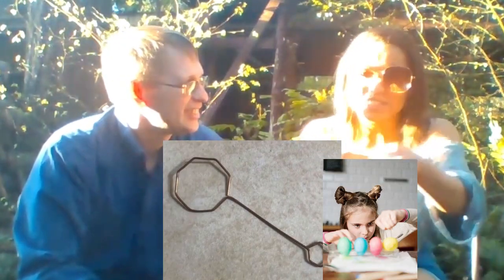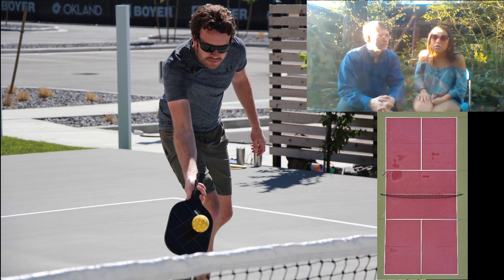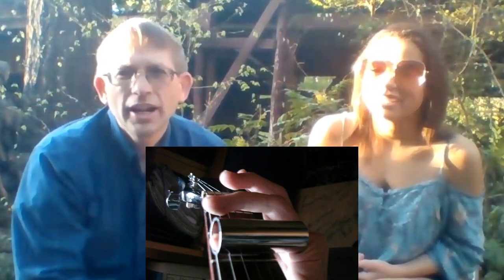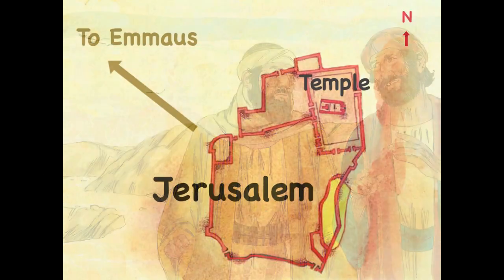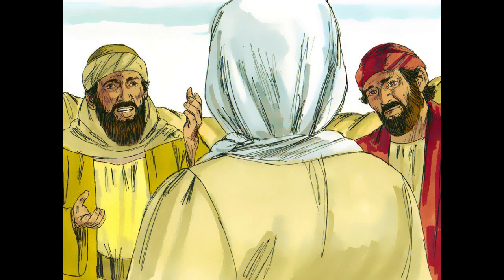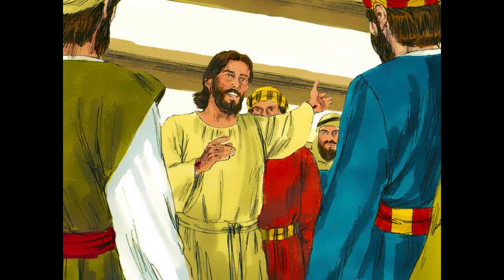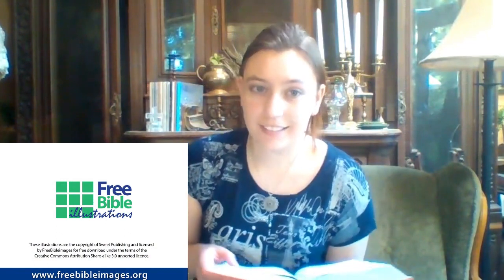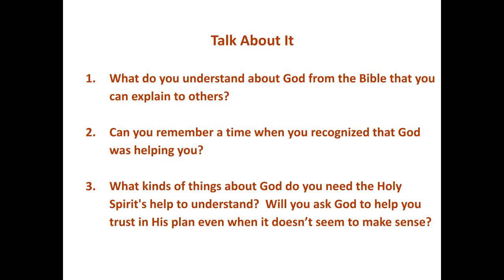Sylvan Kids - Jesus Appears to the Disciples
Join Nicole, Jessamyn, & Dave Jahnke as they share about the gospel.